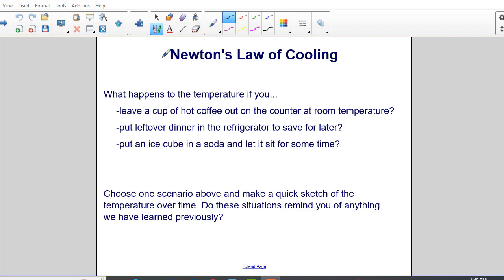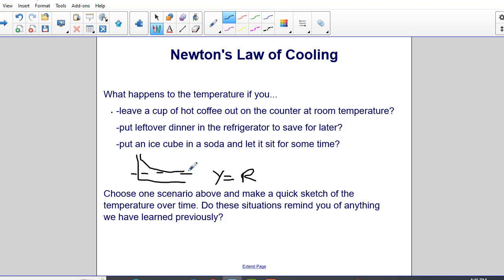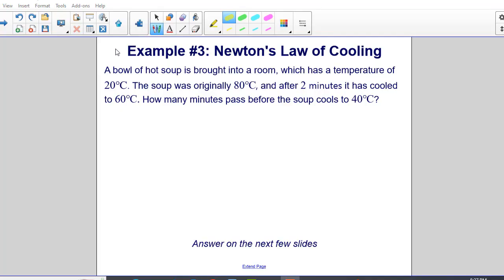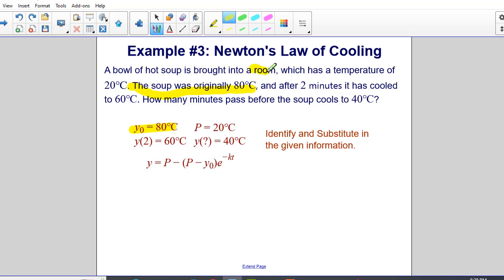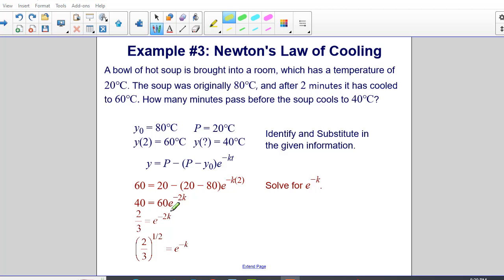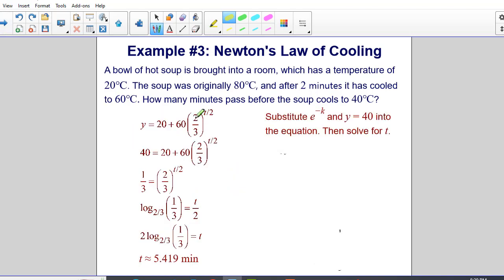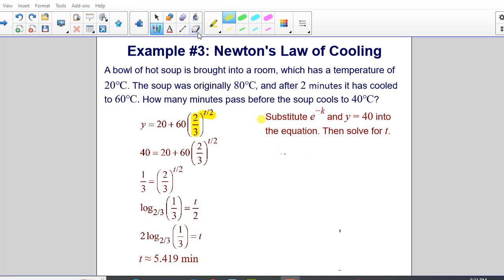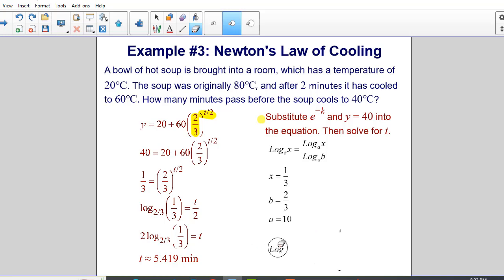More Modeling with Differential Equations Newton's Law of Cooling